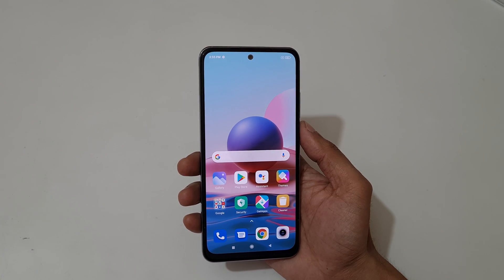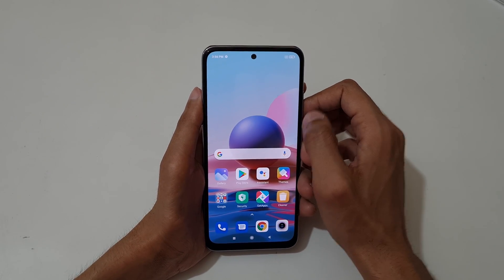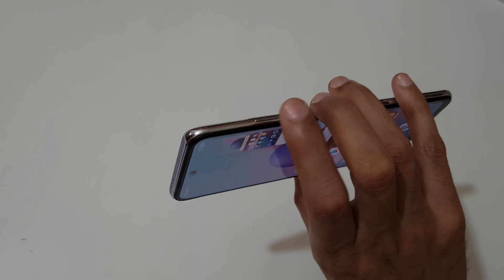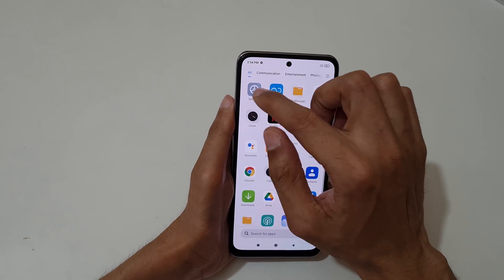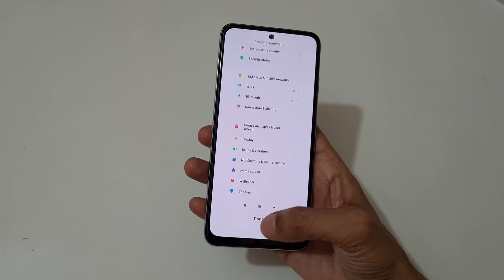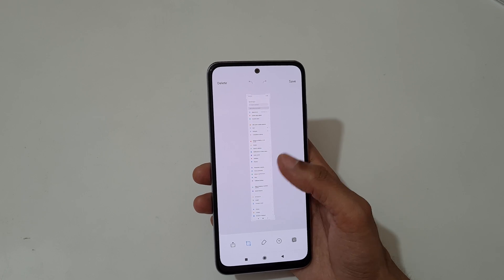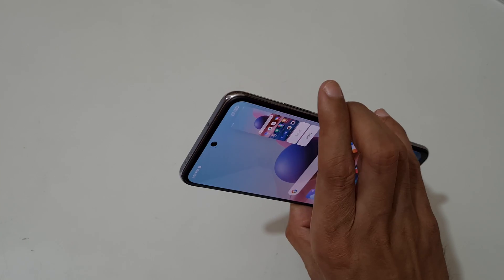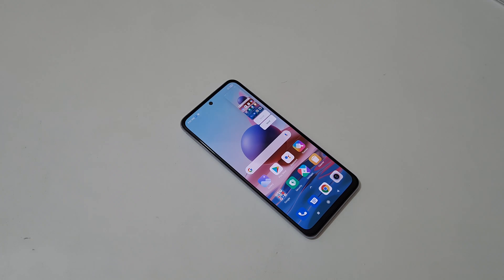How to Take Screenshot in Redmi Note 10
I am gonna show you how to take screenshot in Redmi Note 10 Smartphone. Very helpful and convenient feature, applicable on all Redmi Smartphones.